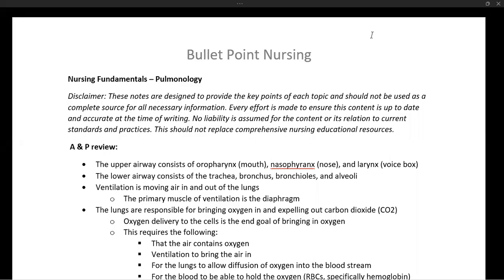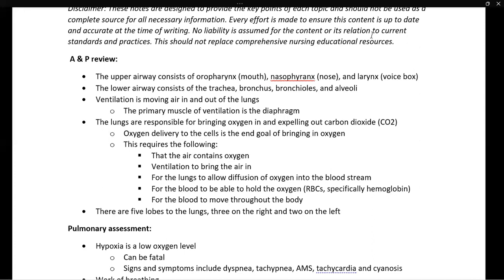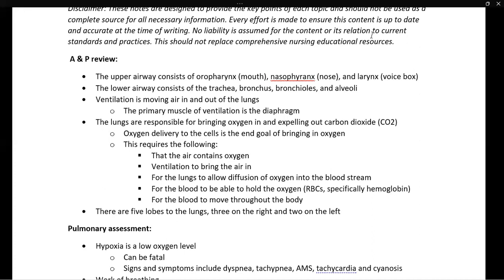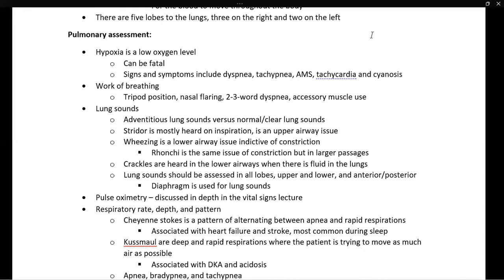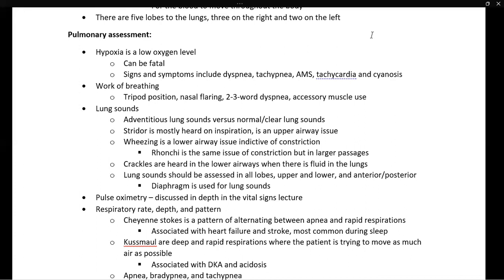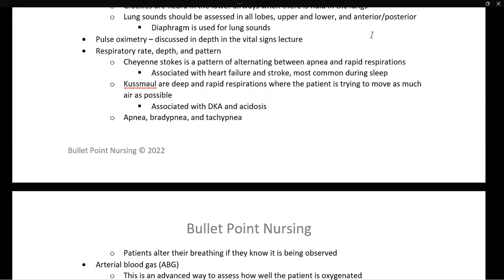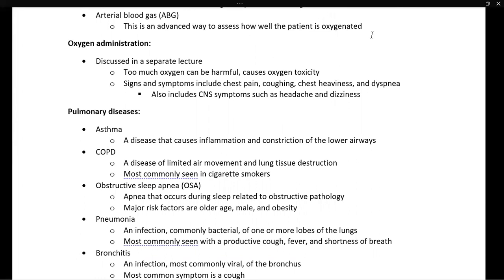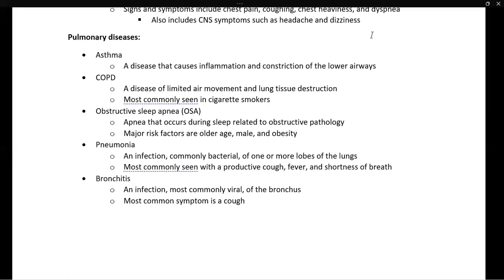Pulmonology Fundamentals - Evidence-based nursing lecture